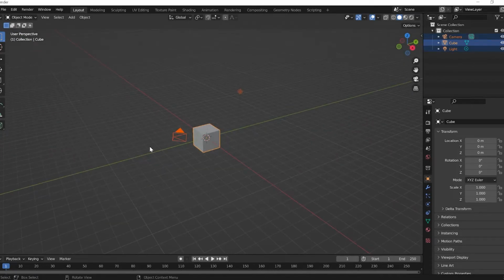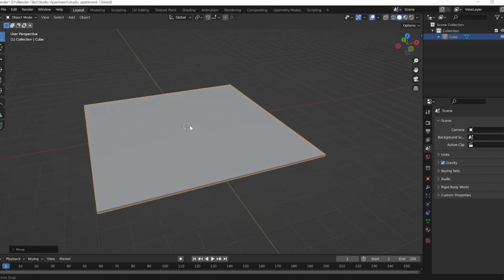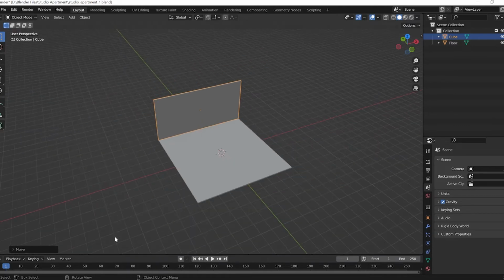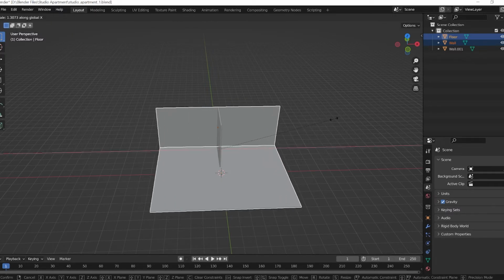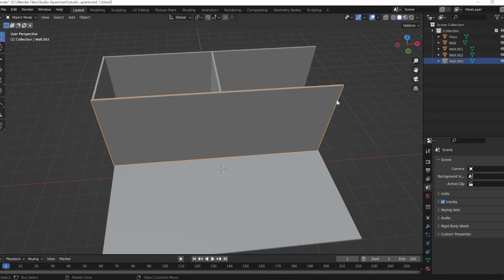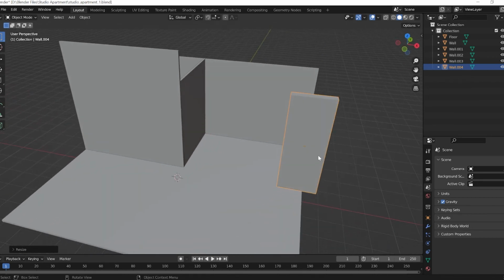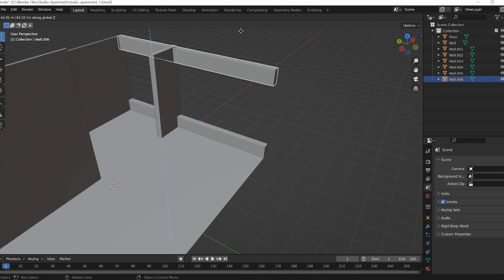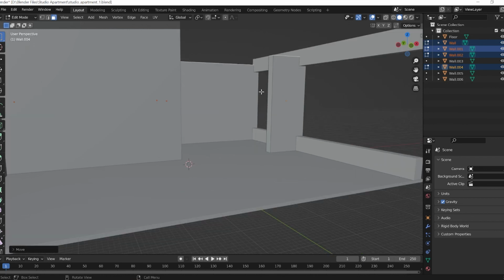★ Blender 3.0 - Blocking out the rooms - part 1 (Studio Apartment)